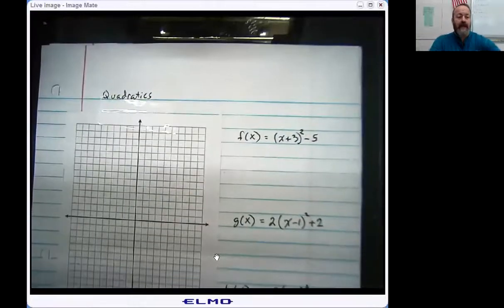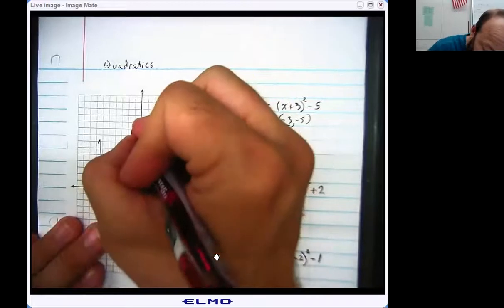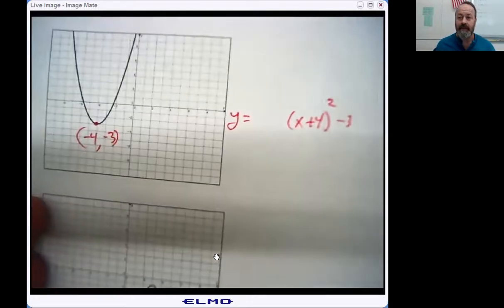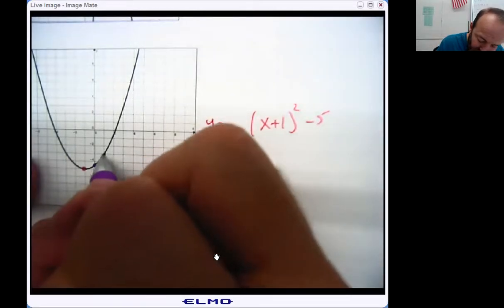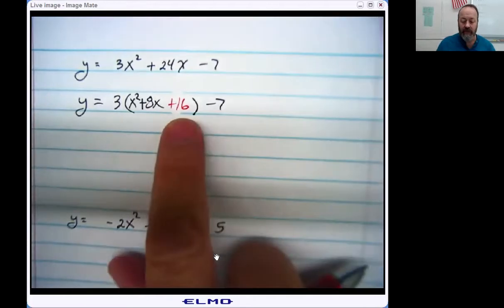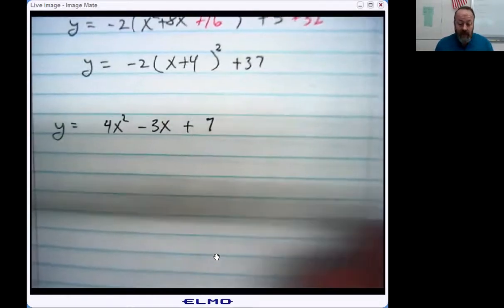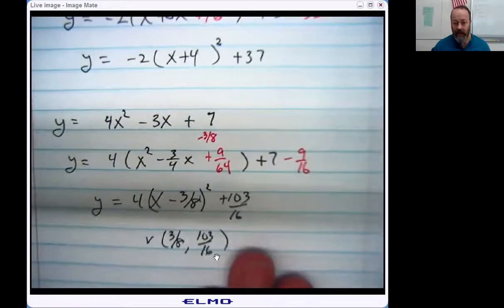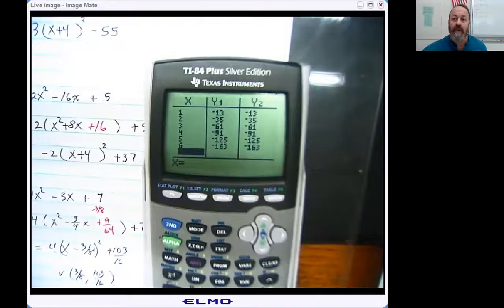Test Prep Quadratics